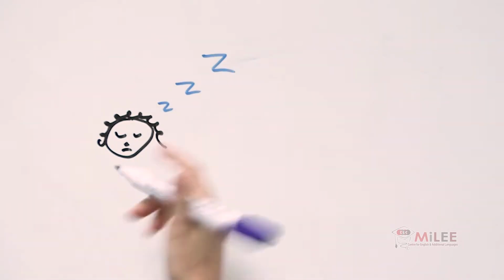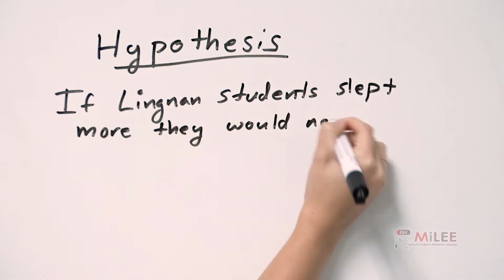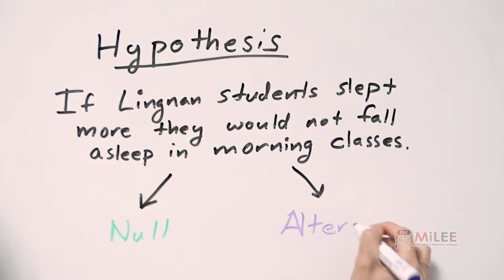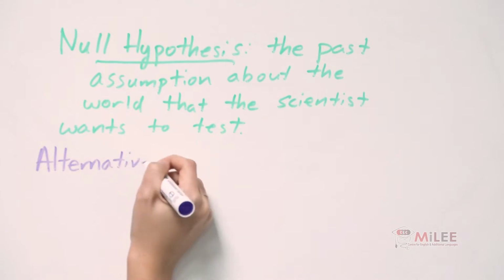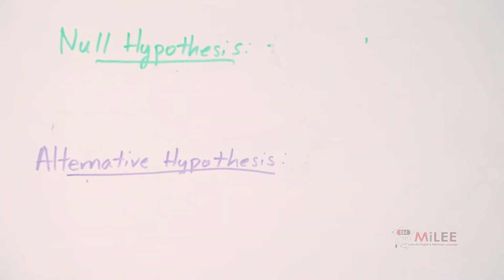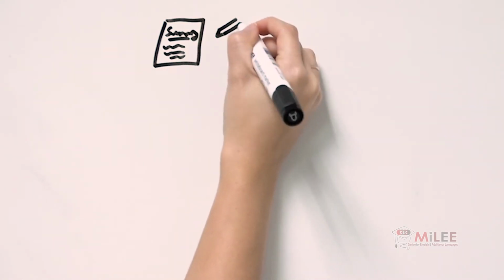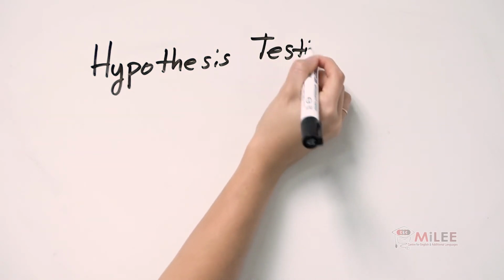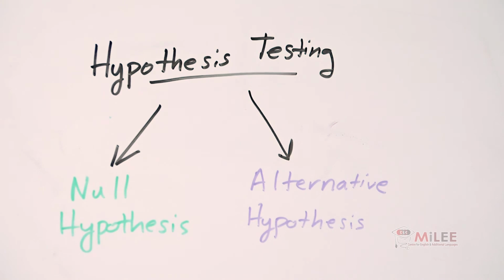Unit 2-04: Null and Alternative Hypotheses